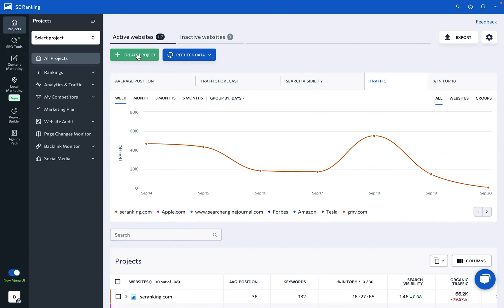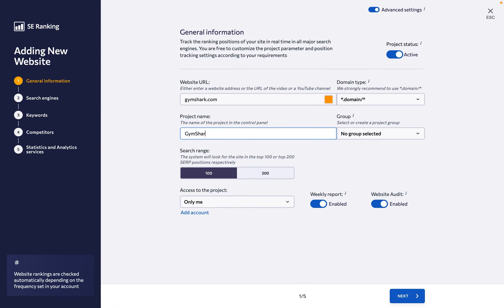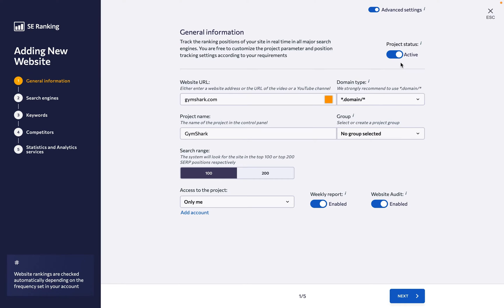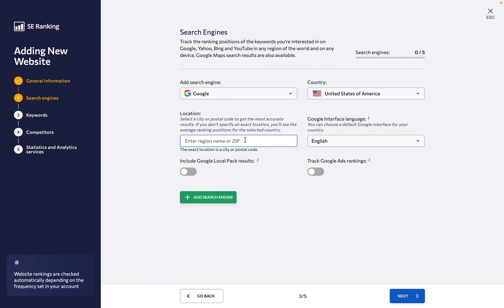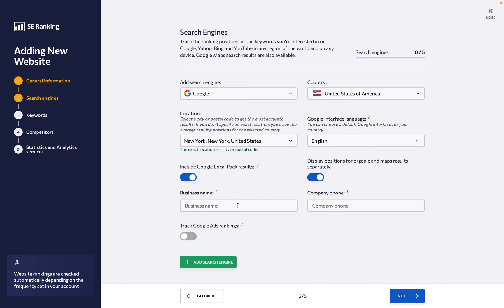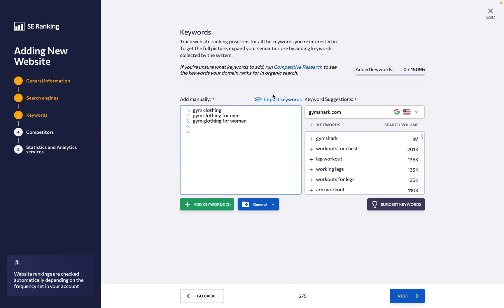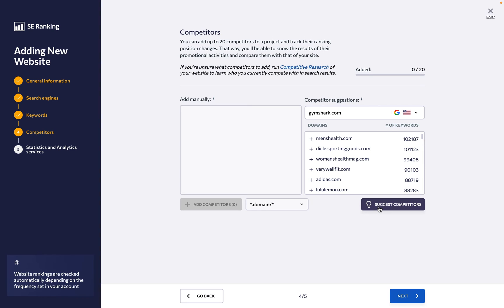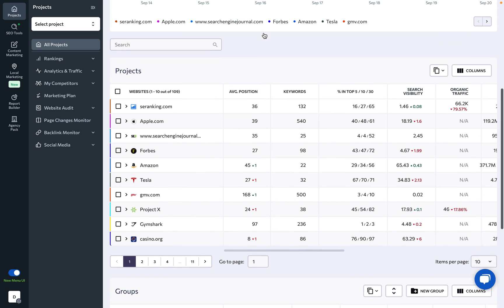How to Create Your First Project in SE Ranking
Follow our quick, step-by-step guide to adding a website to SE Ranking as a project. Define site details, set search engines, list target keywords, tag top and direct competitors, and connect GA and GSC.

Creating a project in SE Ranking will enable to you leverage dozens of powerful SEO and digital marketing tools within the platform, including Rank Tracker, Website Audit, Insights, and more.